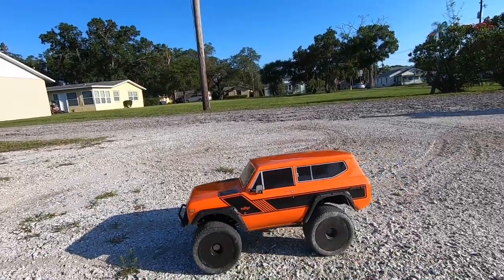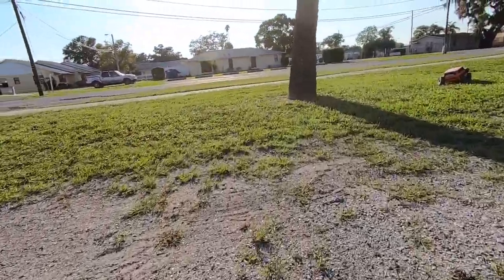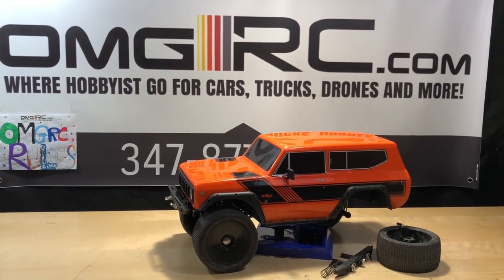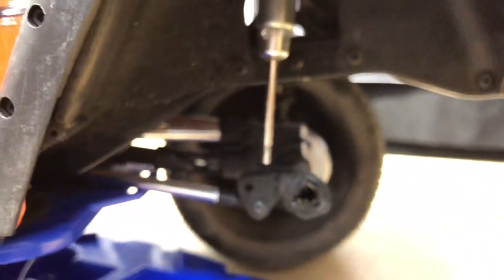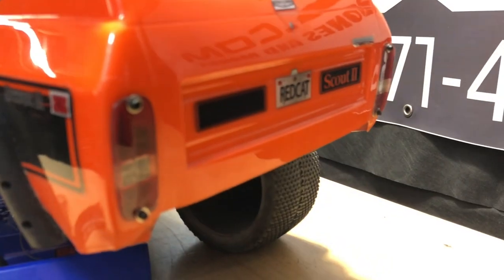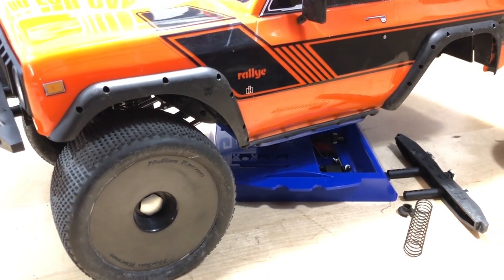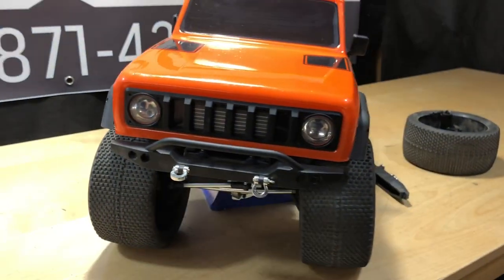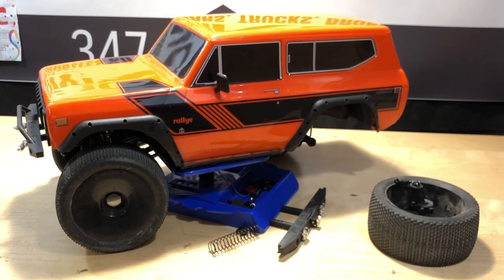I broke the Redcat Racing GEN8 SCOUT II 1/10 SCALE 4X4 TRUCK YEE HAW! 😁OMGRC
GEN8 SCOUT II 1/10 SCALE 4X4 TRUCK RTR, ORANGE

GEN8 SCOUT II 1/10 SCALE 4X4 TRUCK RTR, BLUE
I take this Gen 8 beyond it's limits with huge HoBao Hyper SS tires 1/8 scale. Also Team Orion ESC, Fuze 5800kv brusless motor & 3s lipo battery. Yes it broke but man was it fun doing it!  YEE HAW!!